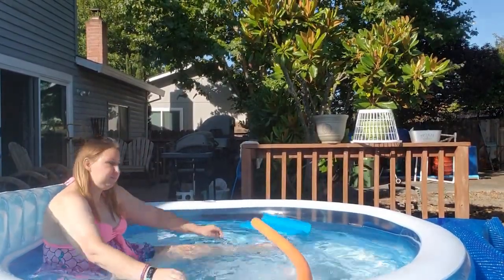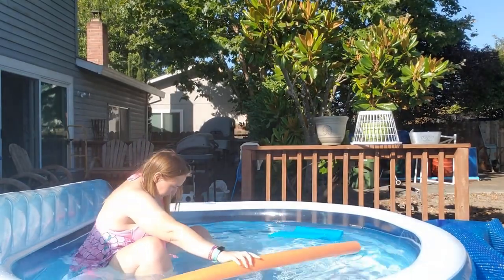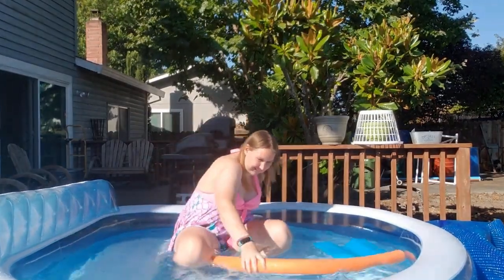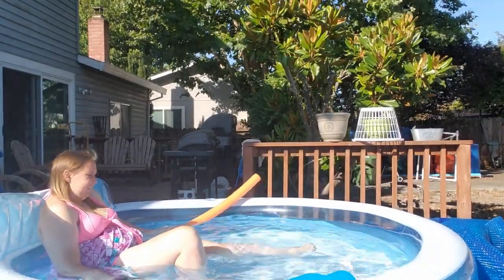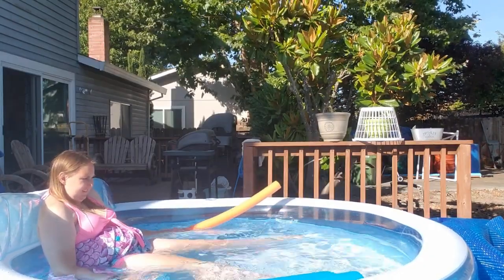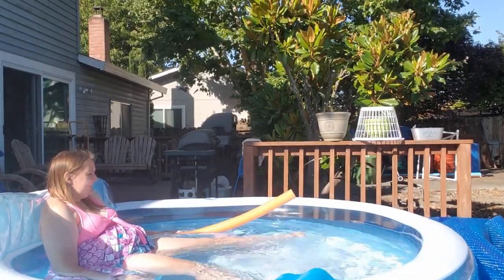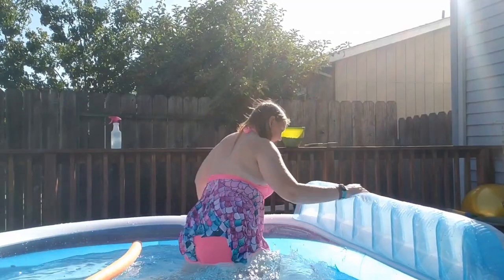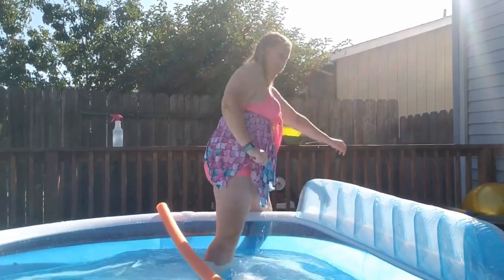A few exercises in the pool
Also getting out of the pool